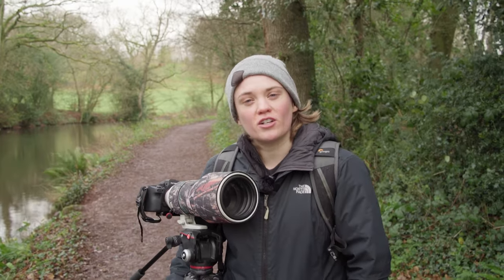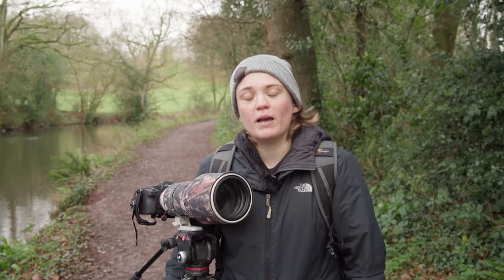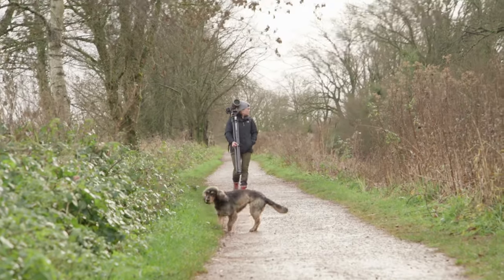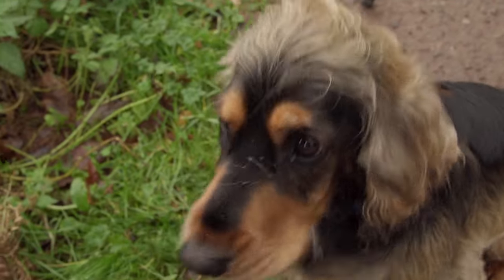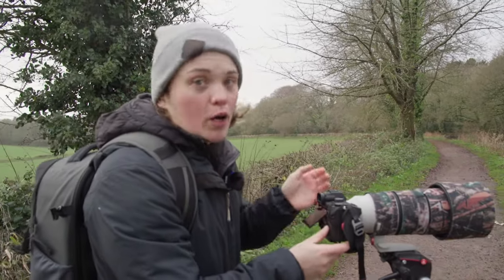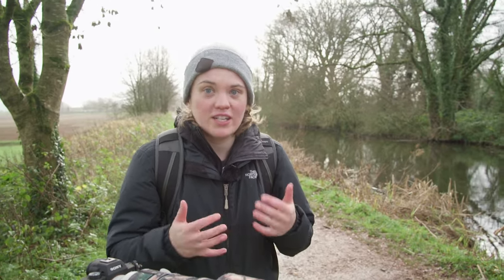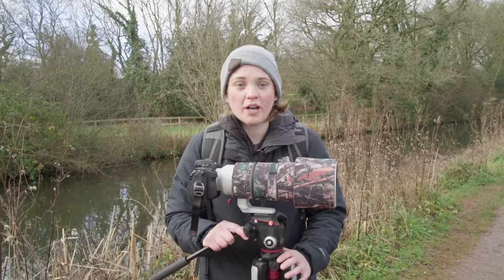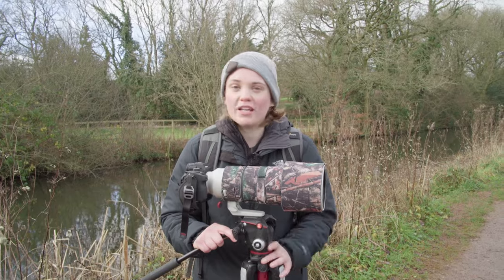We Found Kingfishers! A Wildlife Walk Along The Grand Western Canal in Devon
We took a walk along the Grand Western Canal in Devon on a search to try to find and film the beautiful Common Kingfisher. We also had some other surprising visitors along the way!

EDIT: our caption for the common merganser is incorrect and it’s actually a goosander!

Hello 👋 We’re Sophie and Josie, a UK-based couple who love all things nature, wildlife and the outdoors. We’ll be sharing our adventures in nature as well as some of the wonderful wildlife we hope to see along the way.

📷 Main camera
🦉 Wildlife Lens
🐞 Macro Lens
📸 Everything else Lens
📷 Secondary camera
🎤 Our microphones
🎙️ Studio microphone
🎒 Camera bag